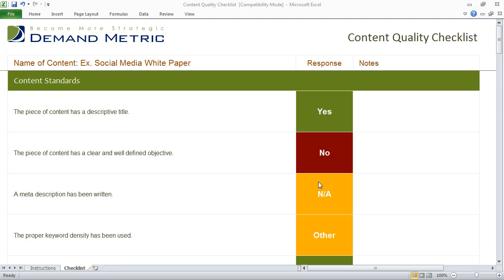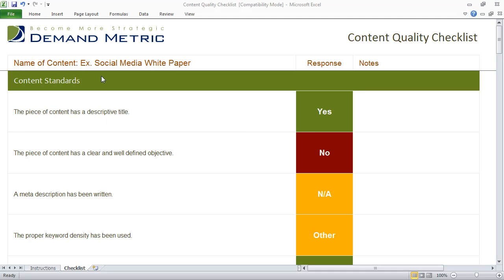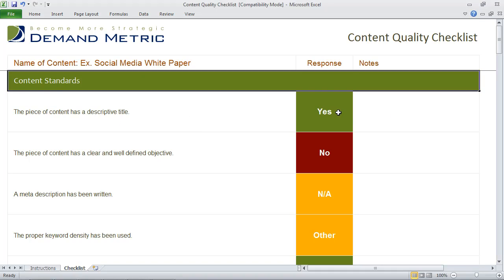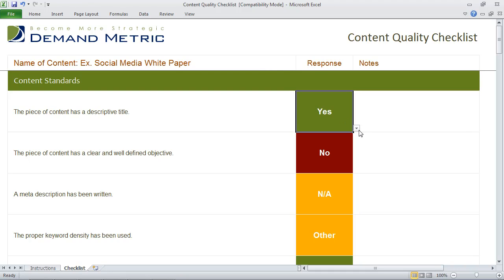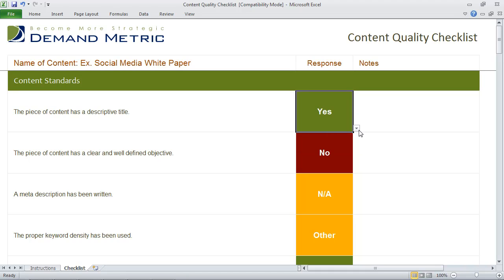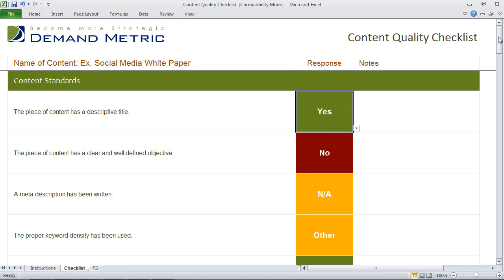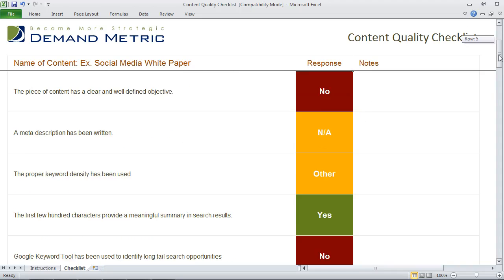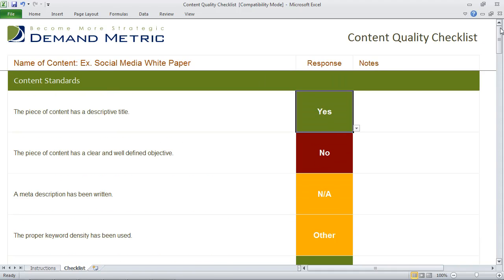Content Quality Checklist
A checklist template to ensure that you are consistently publishing high quality content.